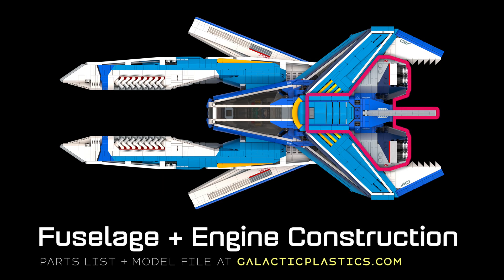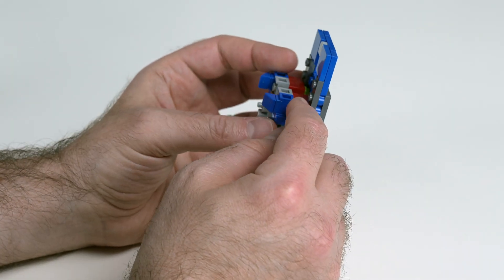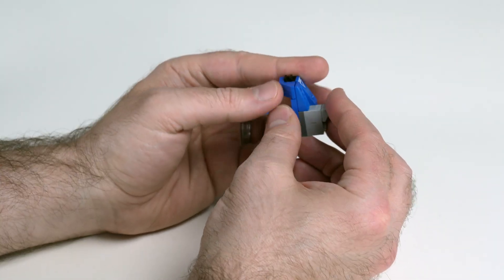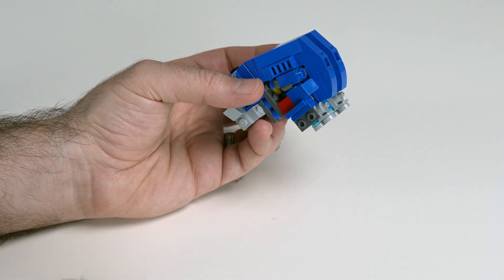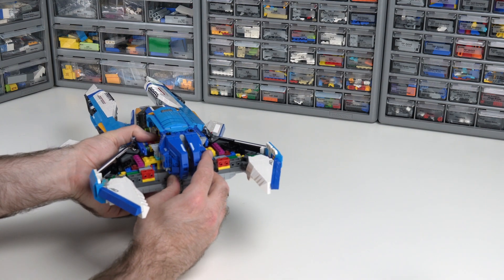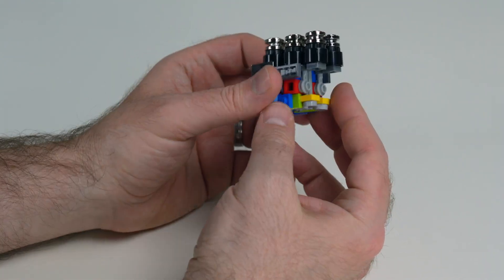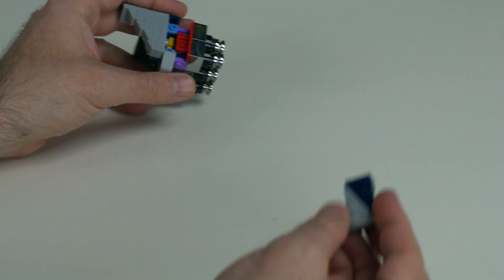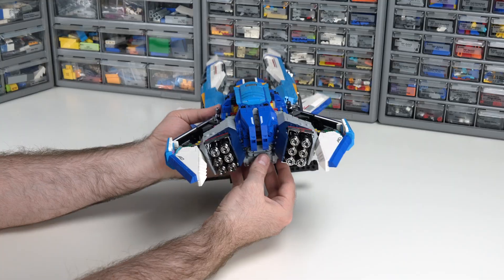Advanced LEGO: Interference (Fuselage and Engine Design)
This is a dive into the fuselage and engine design for my custom LEGO spaceship, Interference 3V. The original build introduction and high-level assembly overview is

There is a digital model file and parts list available